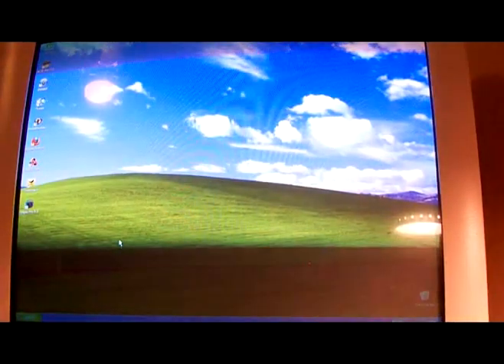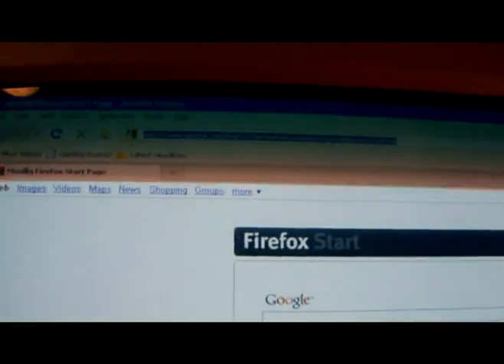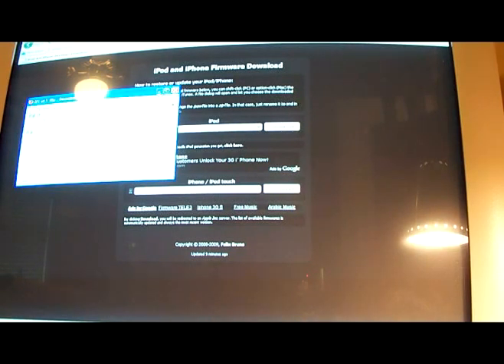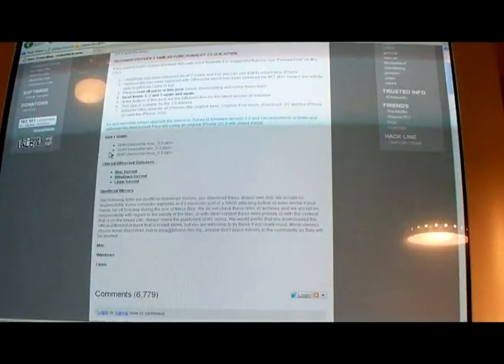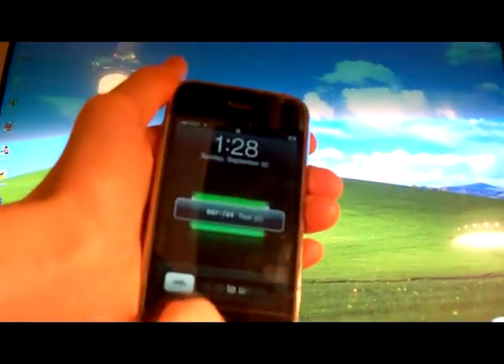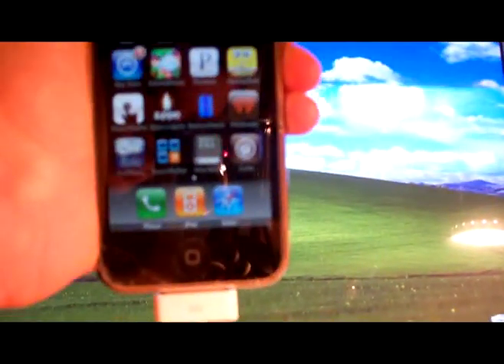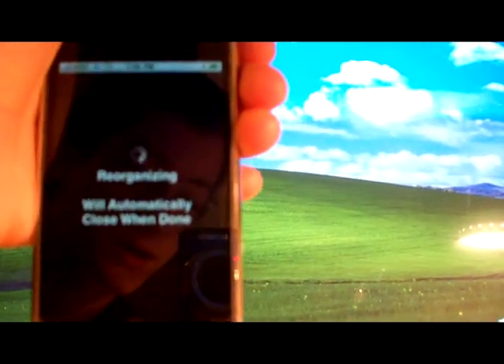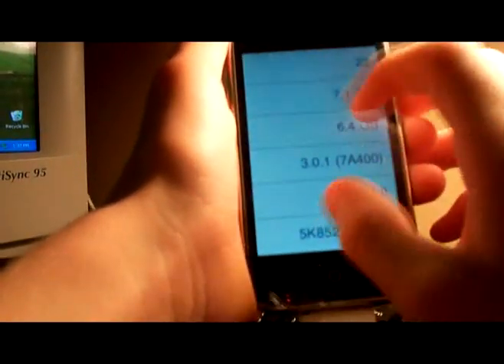How to Jailbreak The Iphone 3g And Keep Your Data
Song Is Hurt By Busta Rhymes